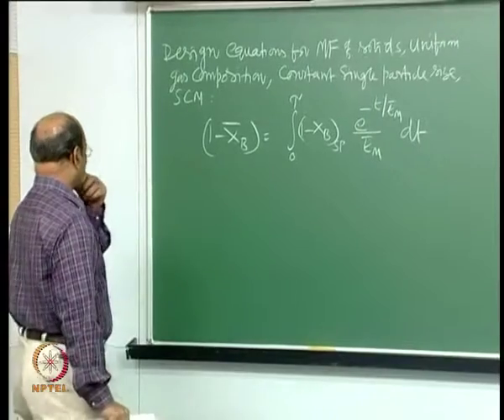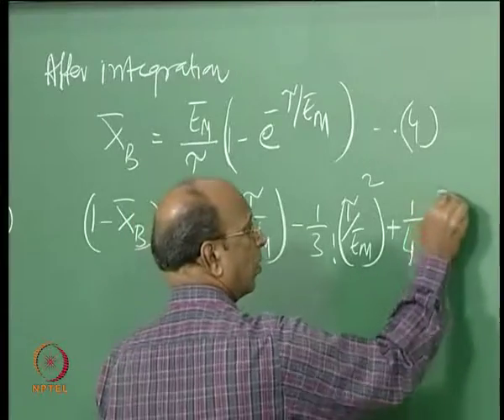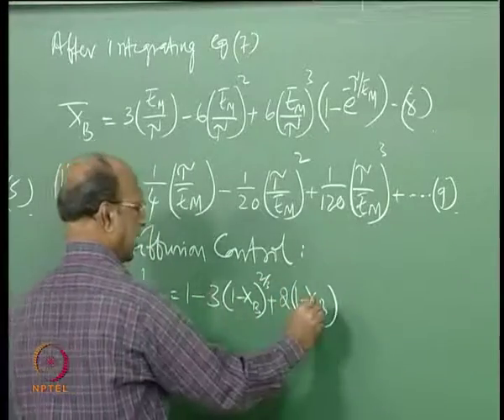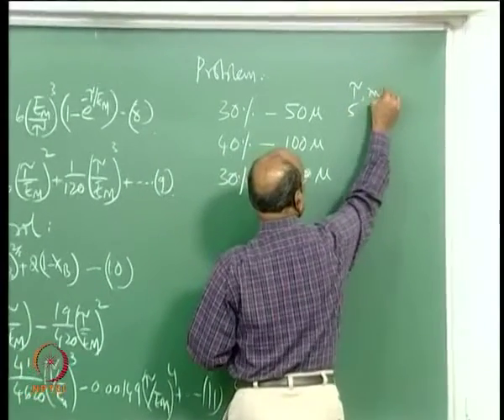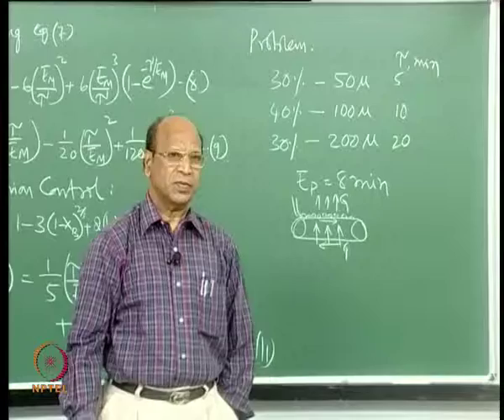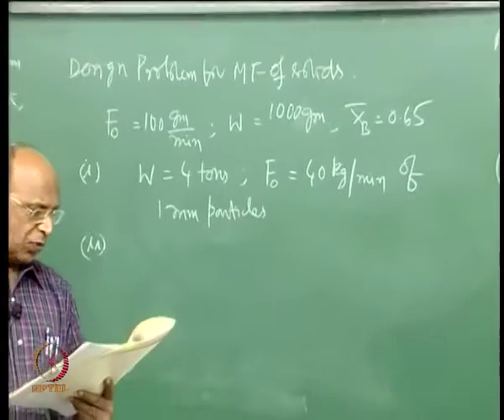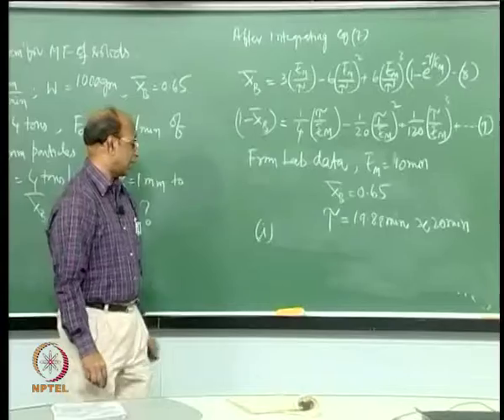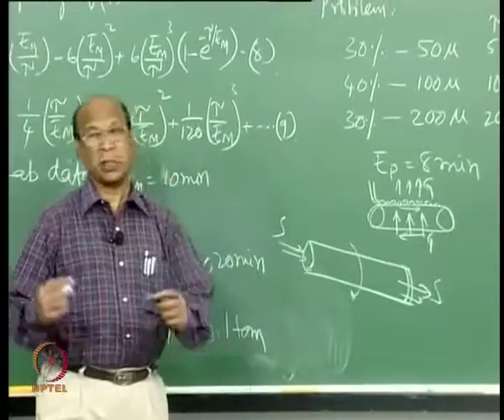Mod-01 Lec-13 Design equation for MF of solids, uniform gas composition, const. single particle size